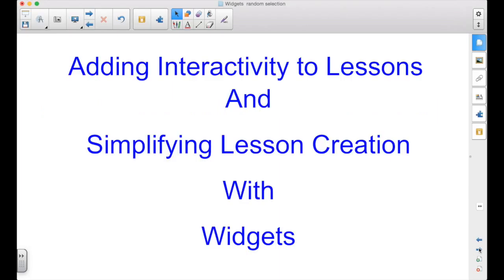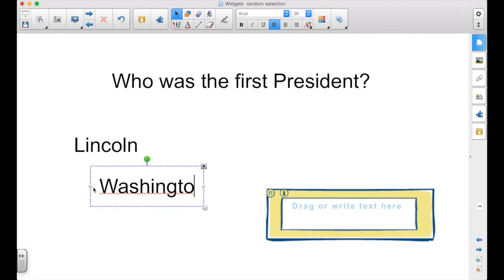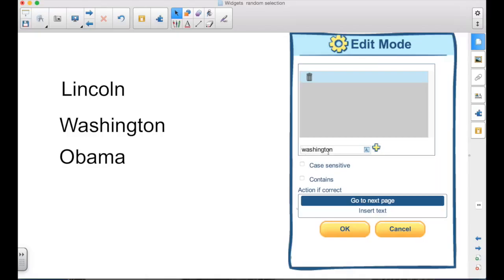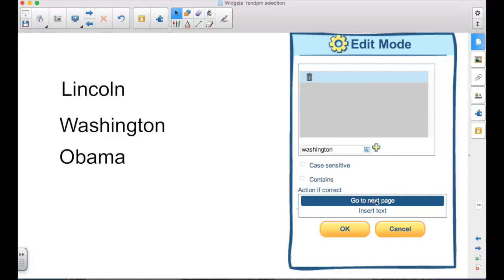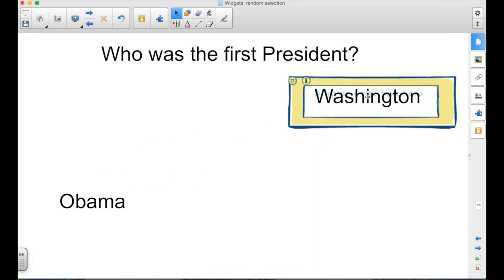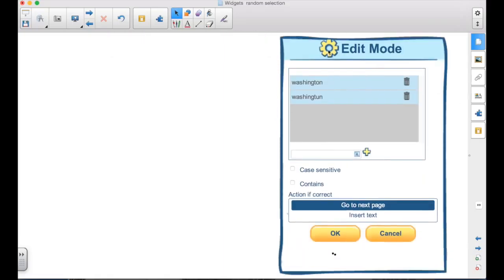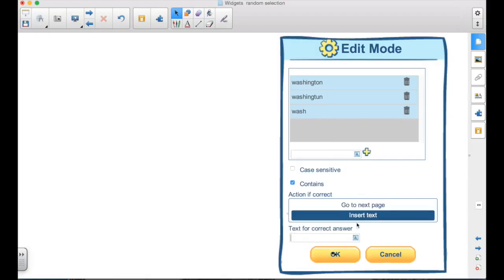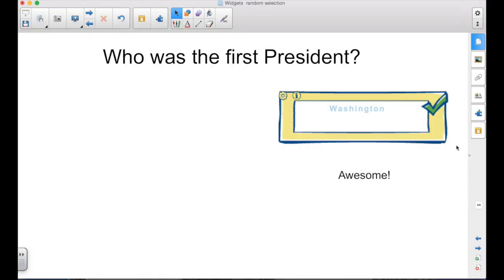Using the SMART Board in Instruction: The Checker Widget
This episode is about the checker widget. It allows you to drag and drop written or typed text into a box and check it against a previously supplied correct answer. It is a great way to put a formative assessment in a Notebook file.